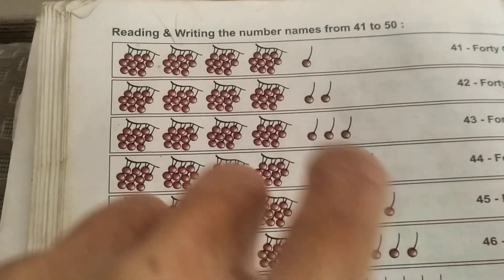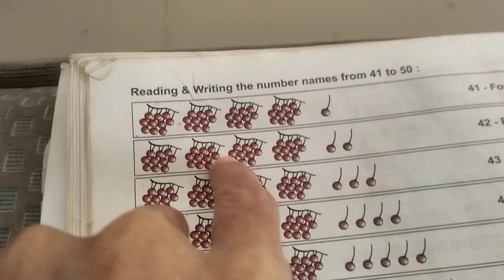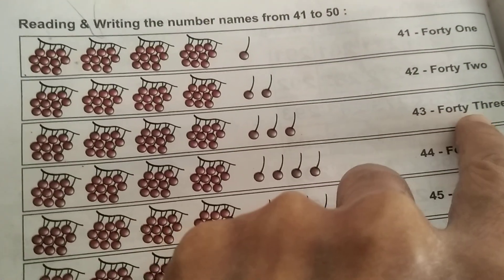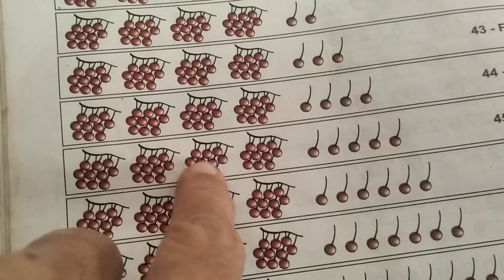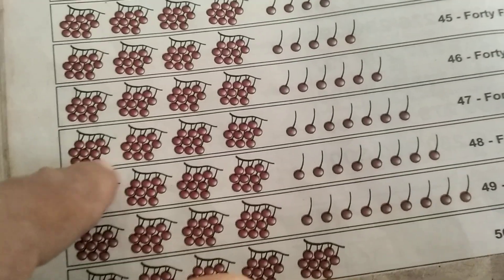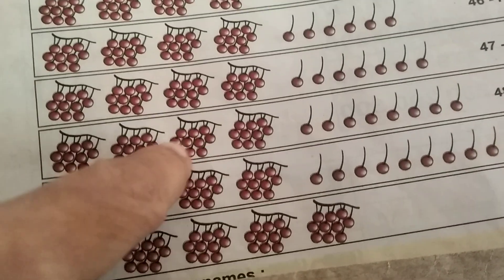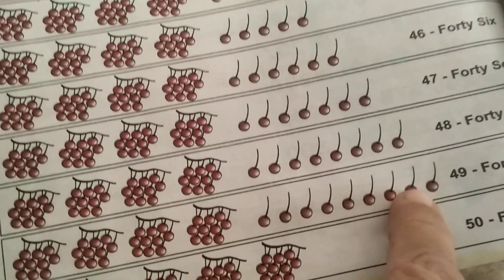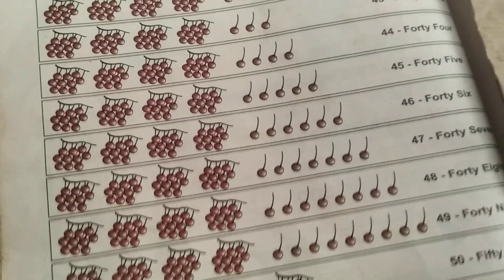Number names from 41 to 50